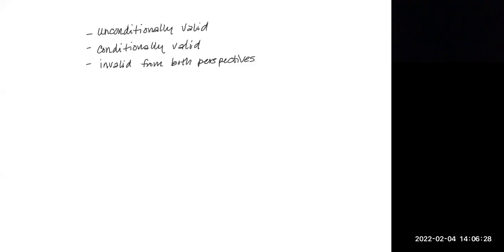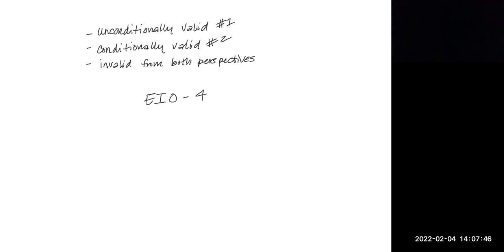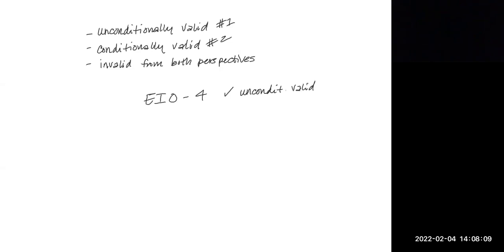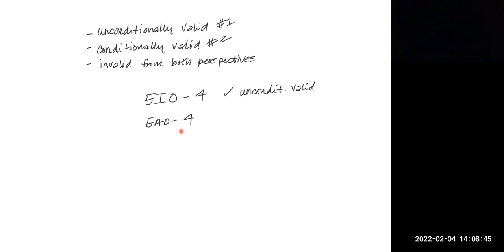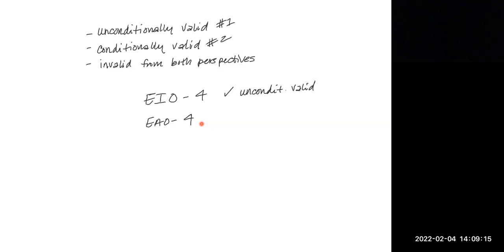How to Determine Validity Mood & Figure